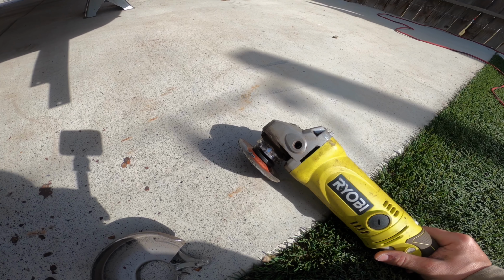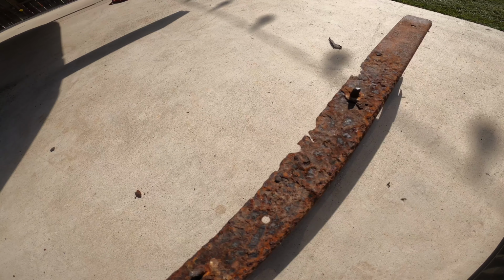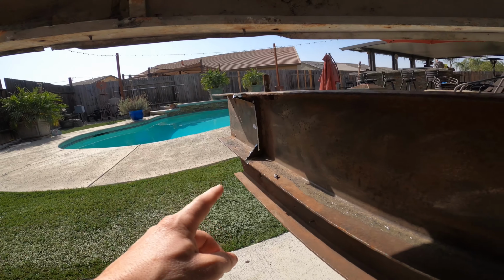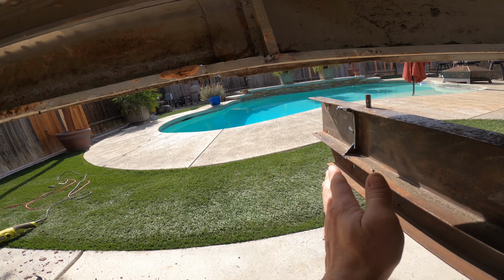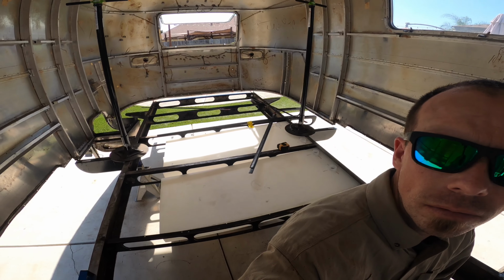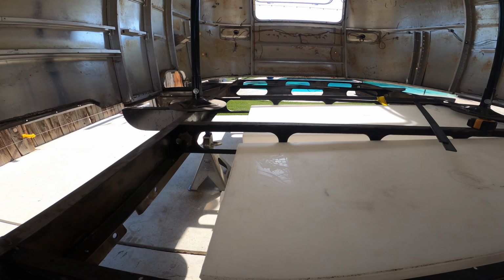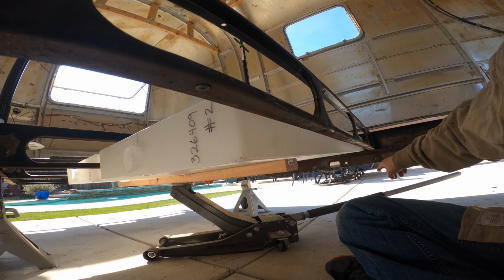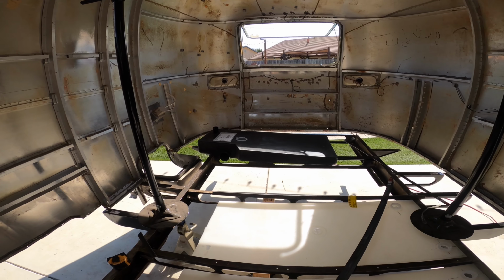Airstream Trailer Cross Section(s) replacement and Custom tank(s) bracket install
Dustie has it’s original frame back to new after 47 years. Out with some of the old and in with the new. After 15 outriggers, 2 cross sections were replaced and custom brackets for 2 grey tanks, a black tank and fresh water tank, the welding is officially complete. Only thing this frame needs is a little fine sanding, primer and paint and it’s as good as new!!!

Tool List:

11 in. Locking C-Clamp

Ryobi angle grinder

4” cutoff wheel

4 1/2” cutoff wheel

4” Grinding wheel

Dremel tool

Ez cut off wheels